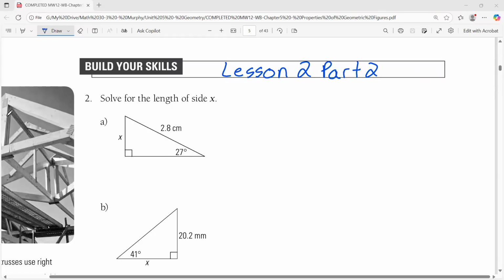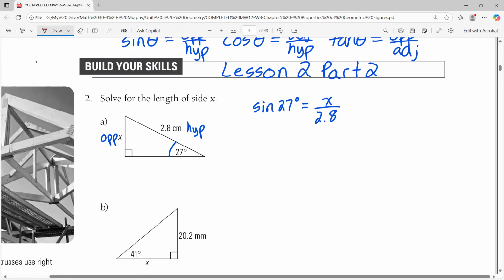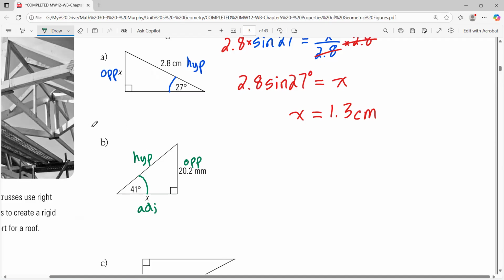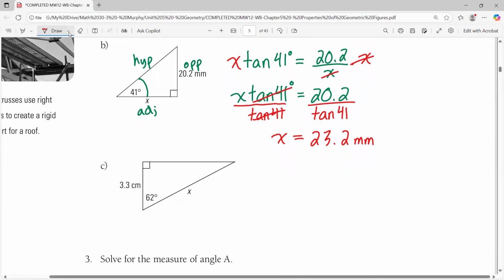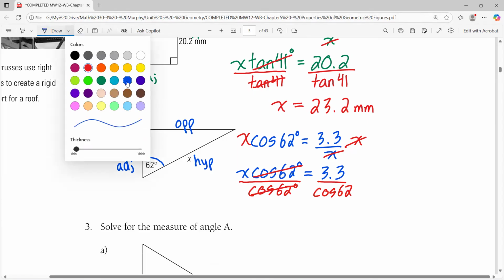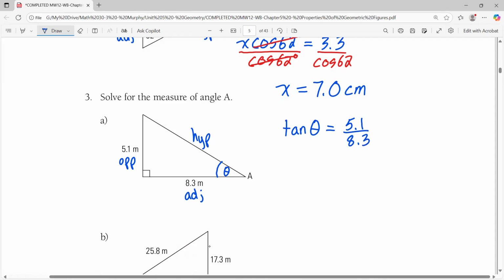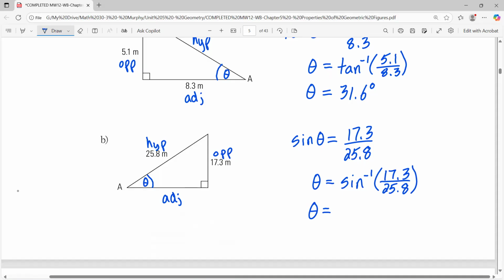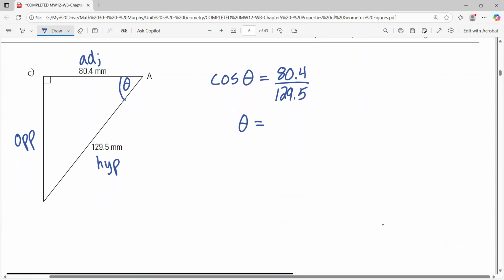Geometry Lesson 2 Part 2